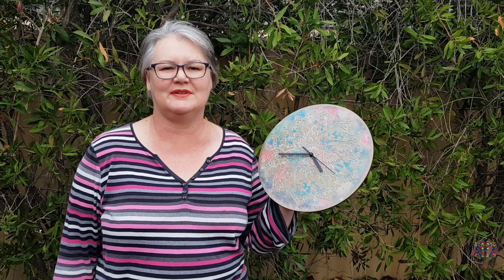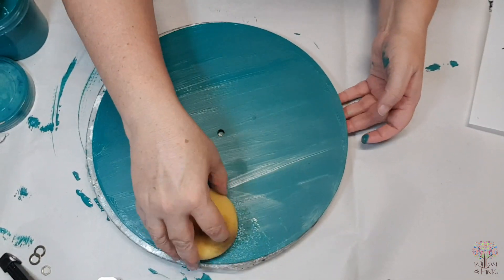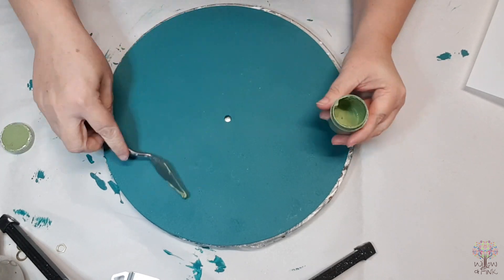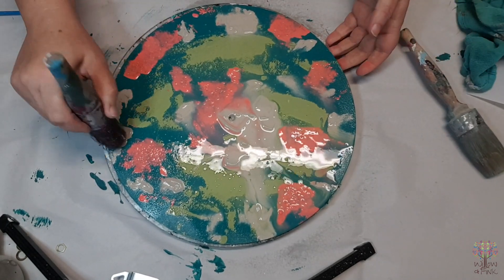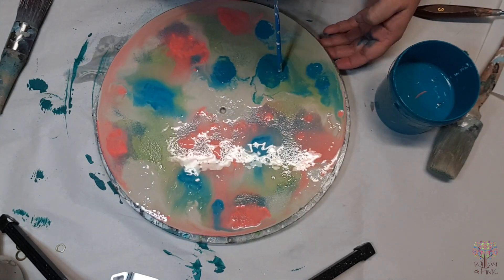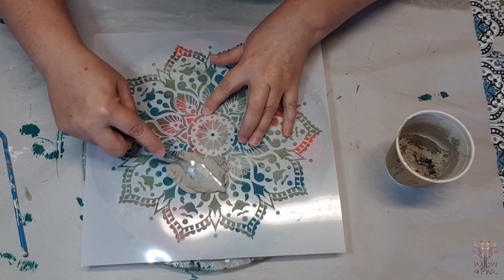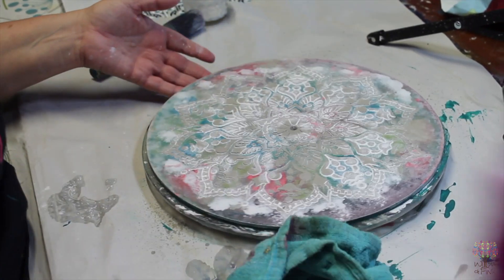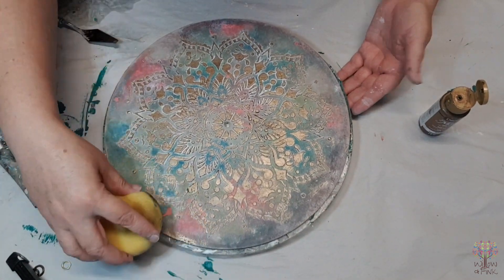Raised Stencil & Flooded Paint Clock Tutorial | Transform Your Clock Kit into a Stunning Masterpiece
Welcome to my latest DIY tutorial where I'll show you how to transform a purchased clock kit into a stunning masterpiece using raised stencils and paint flooding techniques. This unique and creative project will add a touch of elegance and artistry to any room in your home.

In this step-by-step video, I'll guide you through the entire process from the start to applying the raised stencil and achieving a flawless flooded paint effect.

Join me as I explore the exciting world of raised stenciling and paint flooding, and discover how easy it is to turn a simple clock into a work of art.

Materials needed:

Plain clock kit
Mandala stencil
Stencil paste or similar
Chalk paint
Paintbrushes
Palette knife
Sealant of choice

Get ready to create a stunning clock that will impress everyone who sees it. Let's get started!